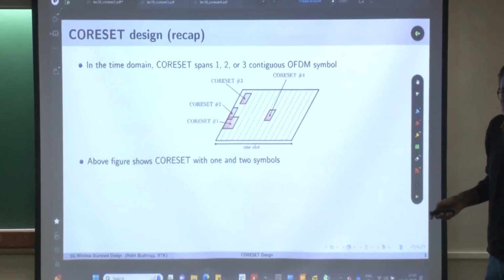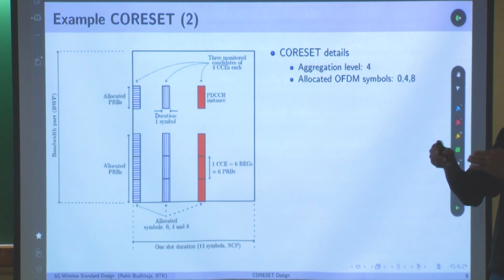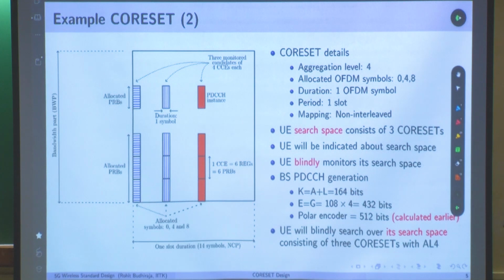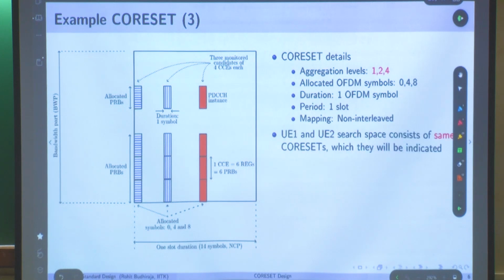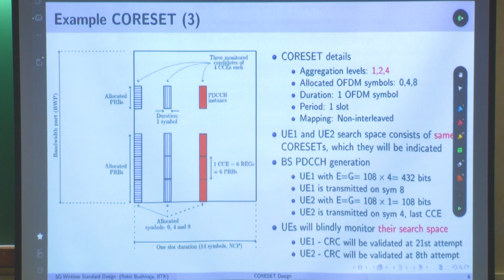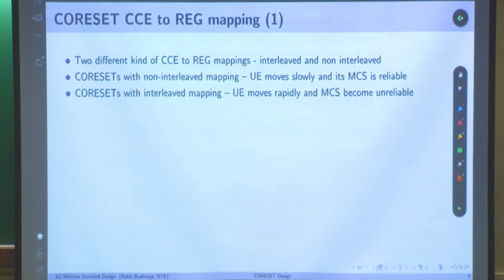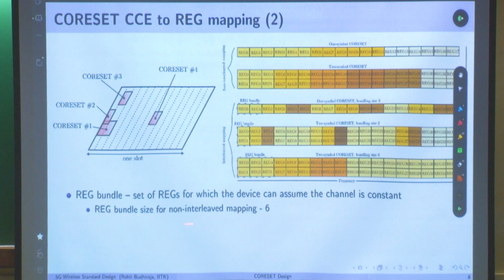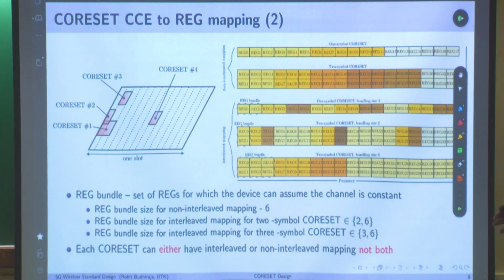Lecture 29 : 5G PDCCH transmit chain –CORESET design – part II